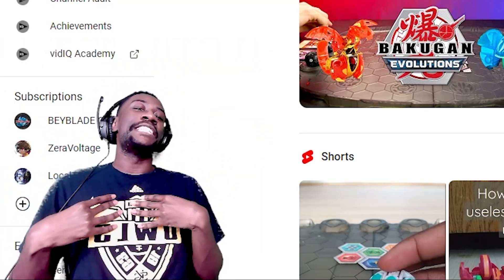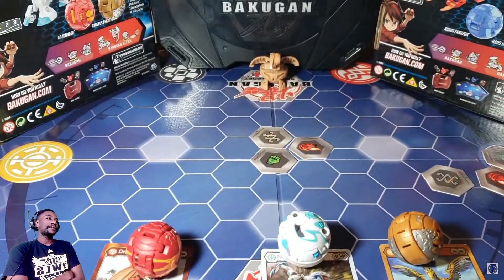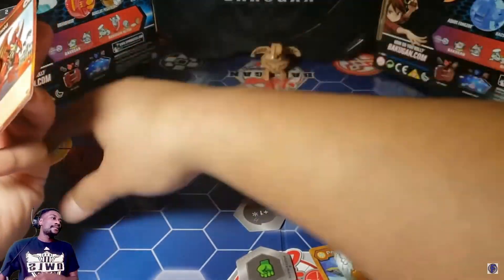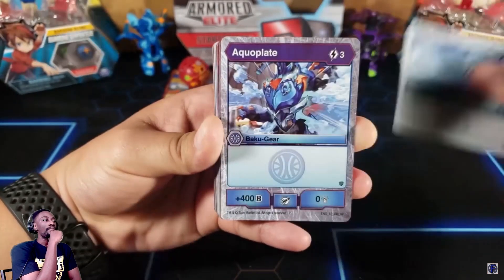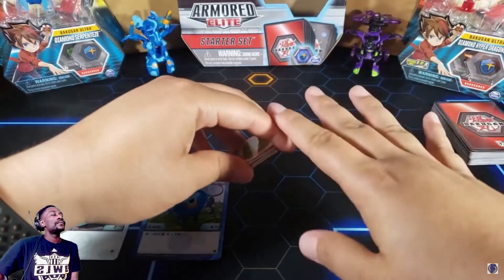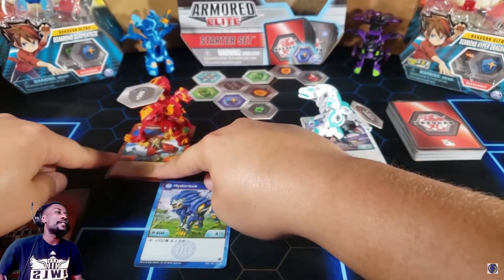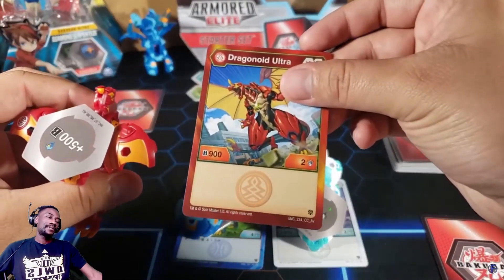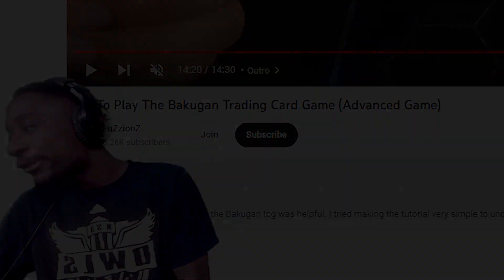Interesting Rules | How To Play Bakugan Reaction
How's it going! I'm back with another Bakugan reaction video. Since I was confused during the last amv, I figured I should learn the rules of Bakugan. Hopefully this new understanding on how to play the game will help with following the next Bakugan amv!

Timtestamps:
00:00 Intro
00:48 How To Play Bakugan (Basic)
09:09 How To Play Bakugan (Advanced)
25:15 Outro & Conclusion